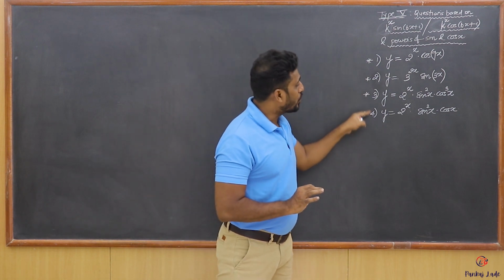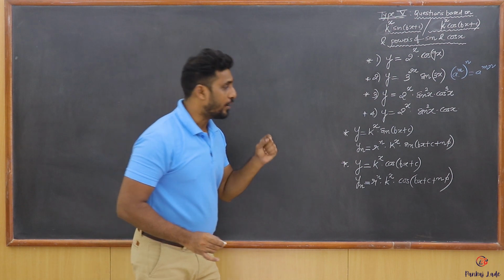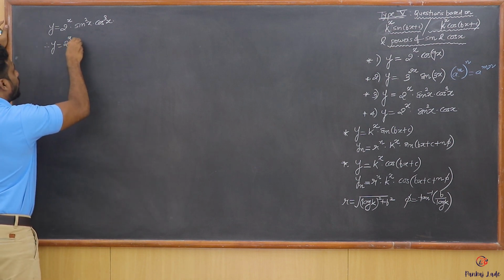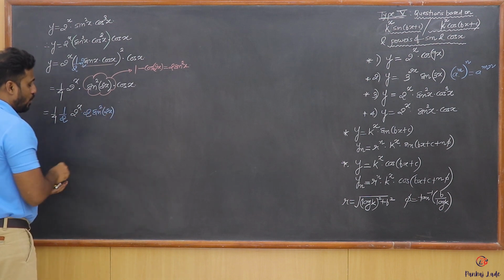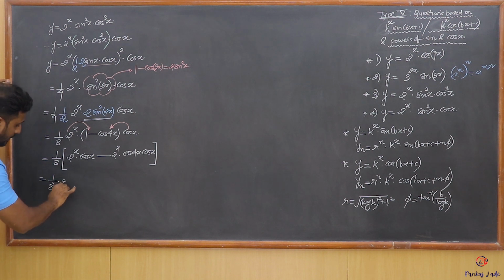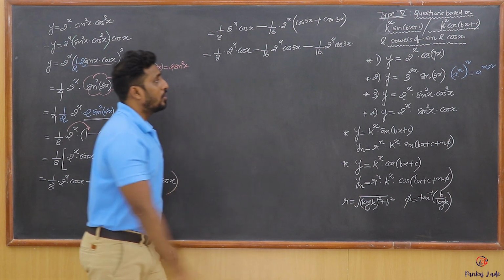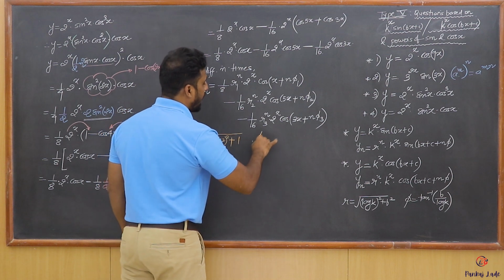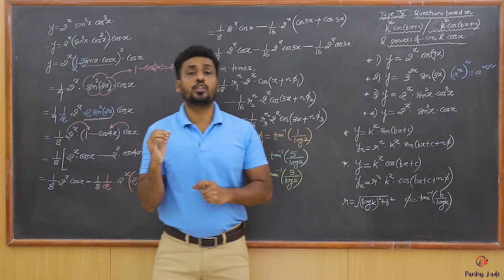Successive Differentiation | nth derivative of k^x Sin(bx + c) or Cos(bx + c) & powers of Sine & Cos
You’ll learn how to combine two powerful techniques:
1️⃣ Factorisation and De-factorisation formula
2️⃣ Nth derivative of functions of the form k^x·Sin(bx+c) or k^x·Cos(bx+c)

This method is extremely useful for exams, assignments, and viva preparation.

✅ What You’ll Learn in This Video:

1.) How to apply factorisation & de-factorisation in differentiation problems

2.) Step-by-step method for nth derivative of k^x·Sin(bx+c) and k^x·Cos(bx+c)

3.) Common mistakes students make & how to avoid them

4.) Exam-focused tips to score maximum marks

📌 Best For:

1.) First Year Engineering students (Semester 1)

2.) Mumbai University Applied Mathematics syllabus

3.) Students preparing for Engineering Mathematics exams

💡 Did you understand how to use Factorisation + nth derivative tricks?

💬 Comment which topic you’d like me to explain next